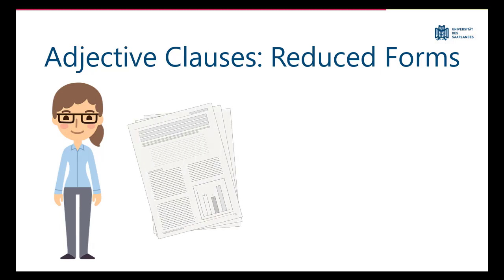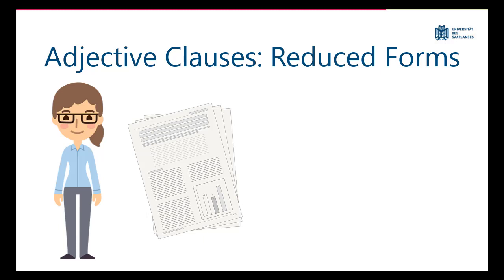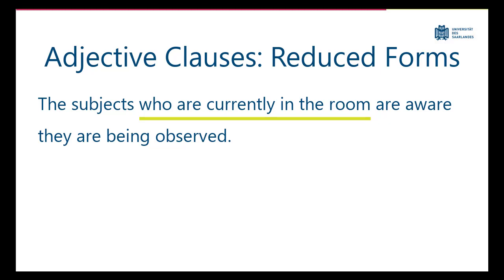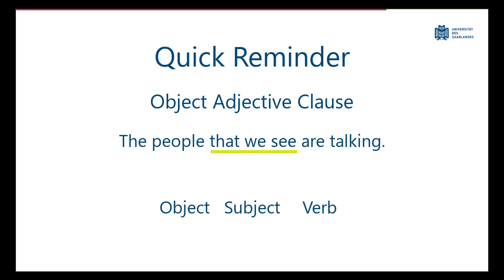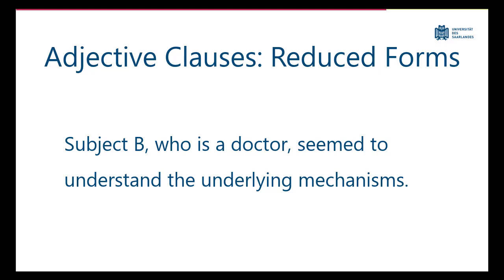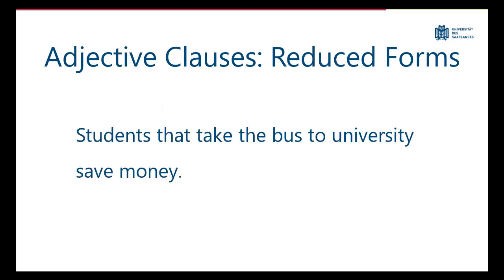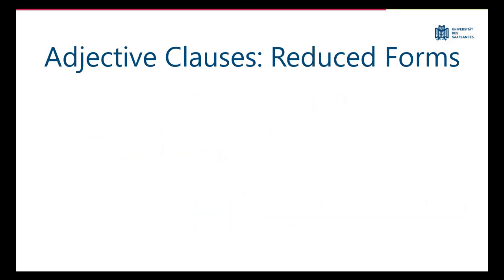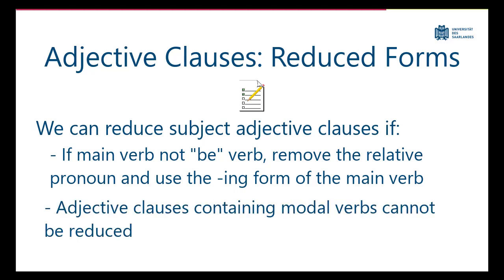Adjective Clauses Episode 3: Reduced Forms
Hi language learners! Are you interested in adding a little pep or formality to your writing? This video helps you do just that by taking a look at how we can take common adjective clause forms and reduce them to something more efficient.

0:00 - Intro
0:37 - A Couple Examples
1:46 - A Trip to the Writing Center (Working with Reduced Clauses)
2:45 - Quick Reminder:  Subject and Object Adjective Clauses
3:30 - Back to the Writing Center
5:29 - The Deal with Modals
5:59 - Let's Recap